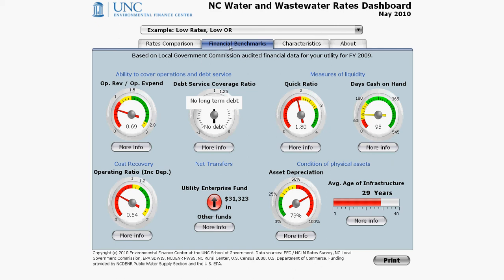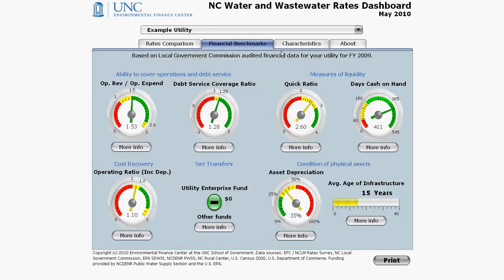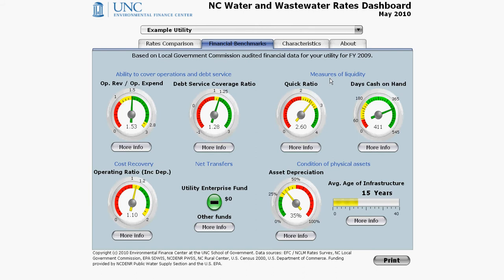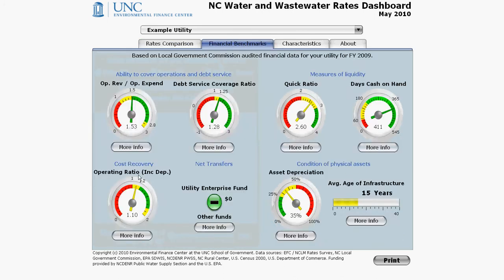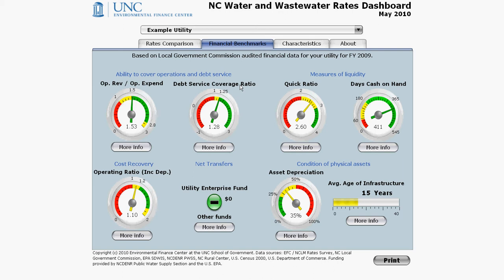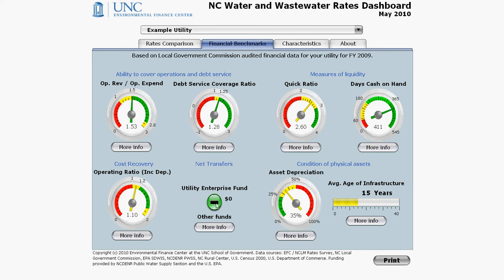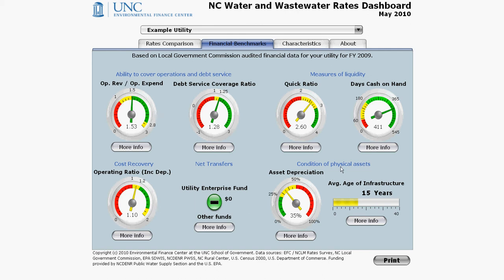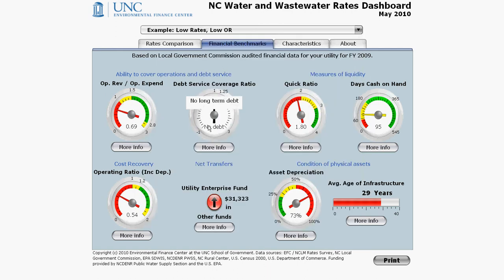The EFC at UNC's Rates Dashboard - Tutorial 7 of 9